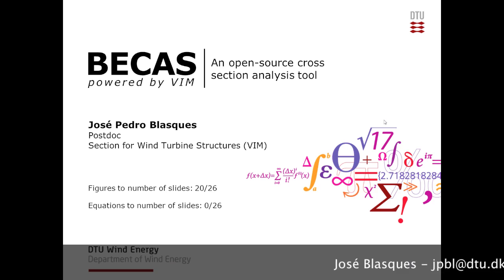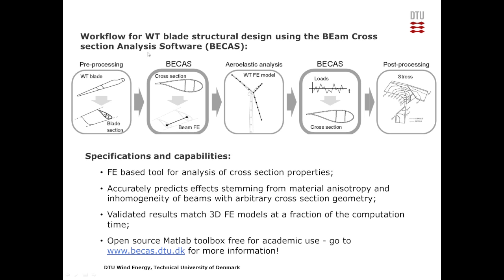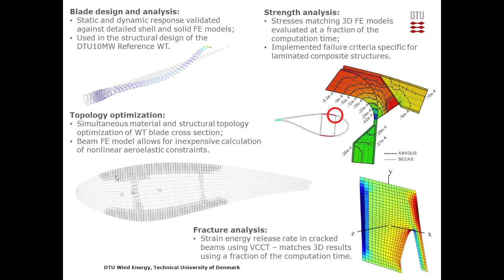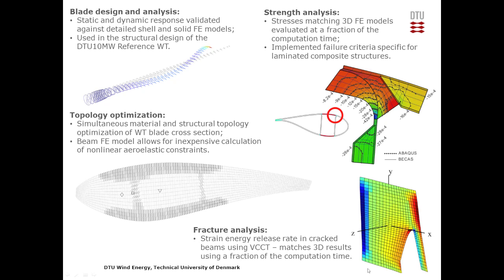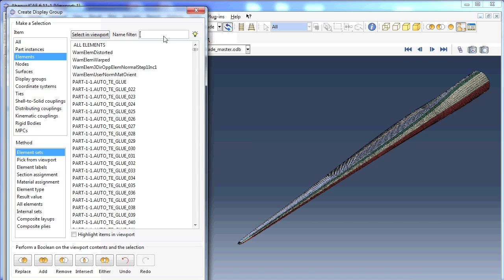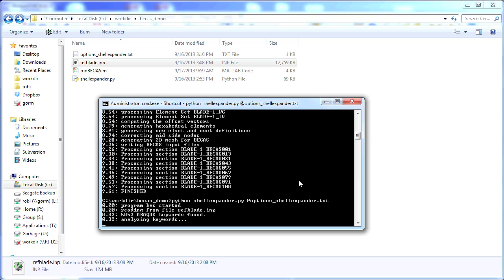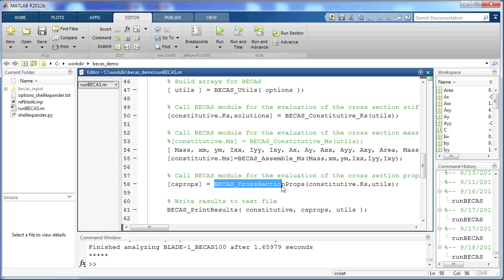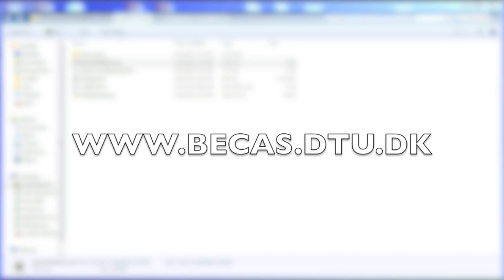BECAS - first go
First attempt to make a a short video on the cross sectional tool called BECAS.
Sound quality is poor please check for better sound.